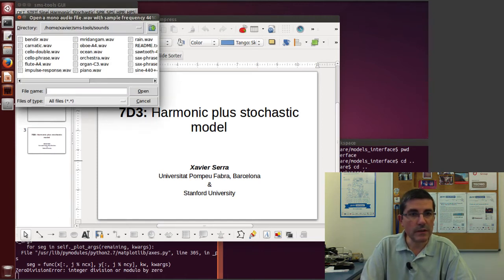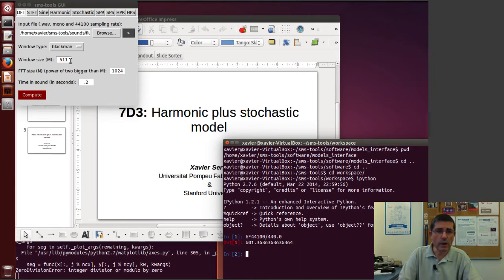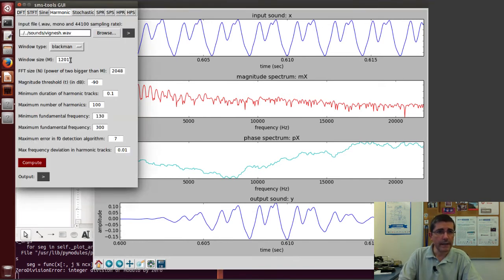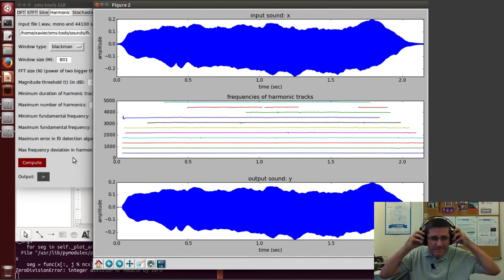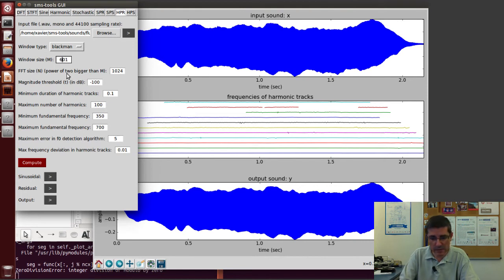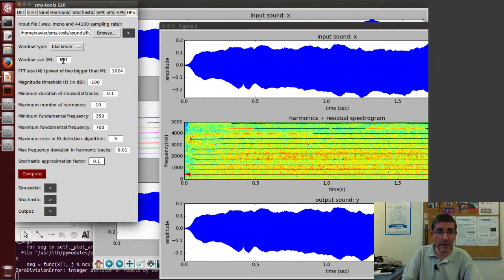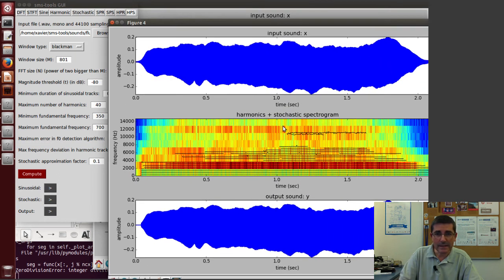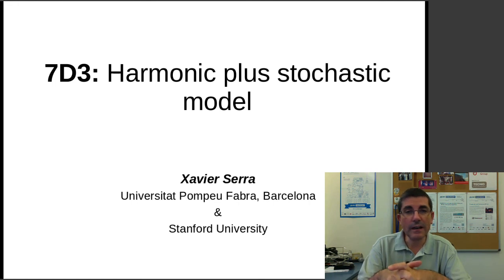7D3 Harmonic plus stochastic model